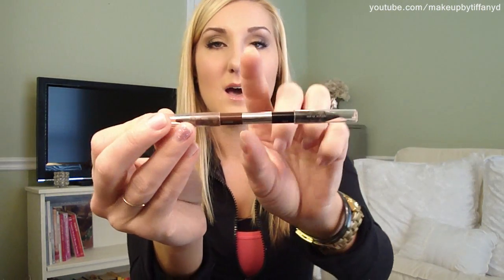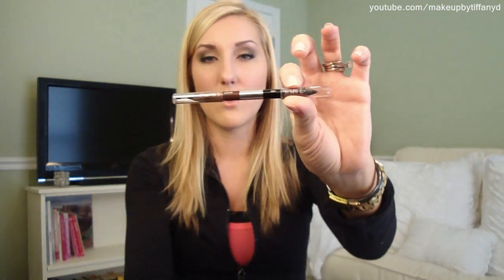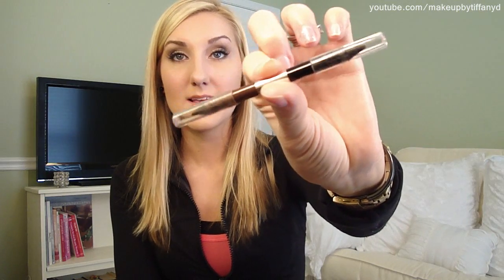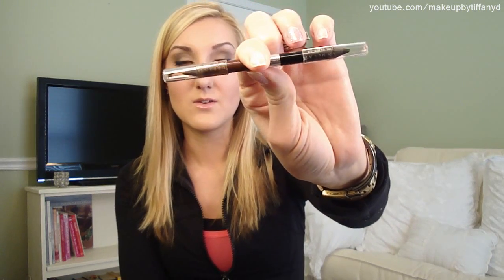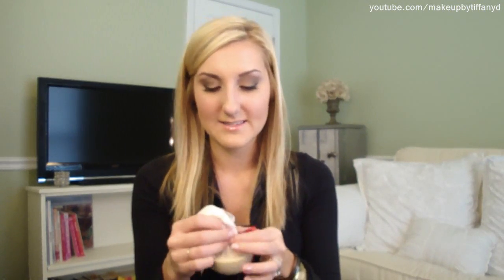Tiffany's February Favorites! (Makeup, Hair, Beauty, Etc.)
LOTS of NEW VIDEOS! and new ones coming soon- I'll be vlogging on our trip :)

My stuff:
jacket: lululemon
nails: Orly Confetti, OPI Teenage Dream (glitter)
Tiffany & Co. Titanium cuff bracelet
Guess Watch
Tiffany & Co. black onyx stud earrings